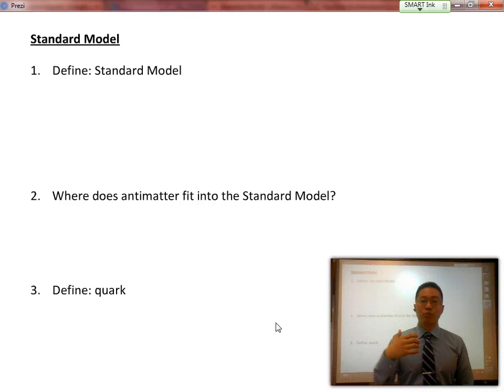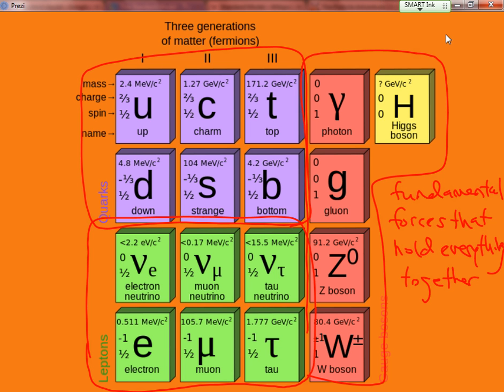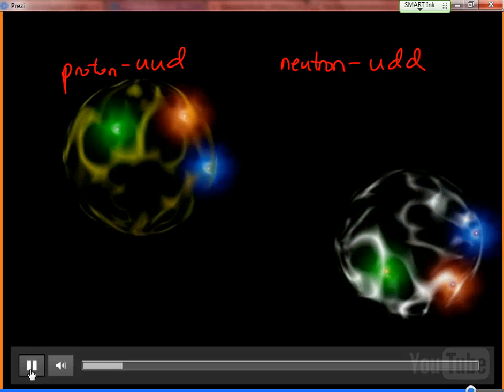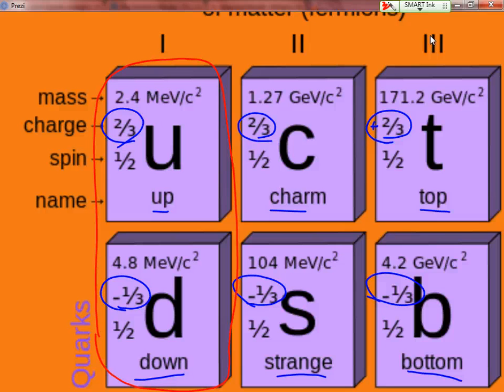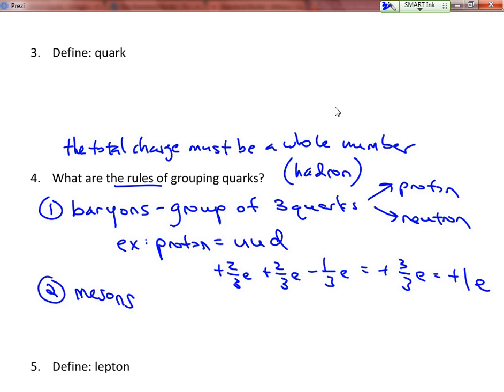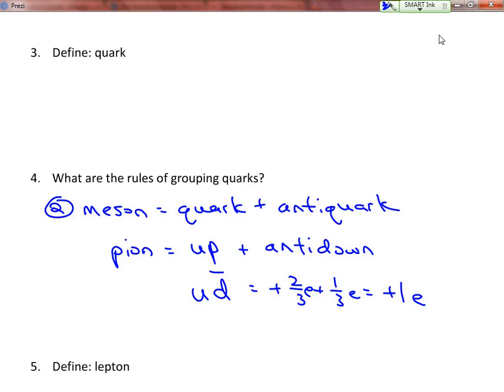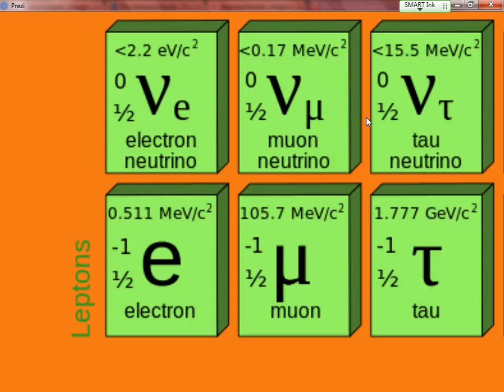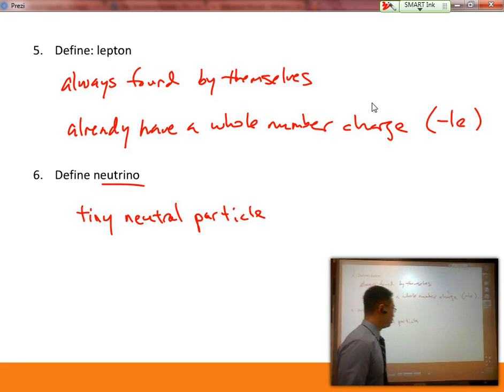Modern - Part 8 - Standard Model